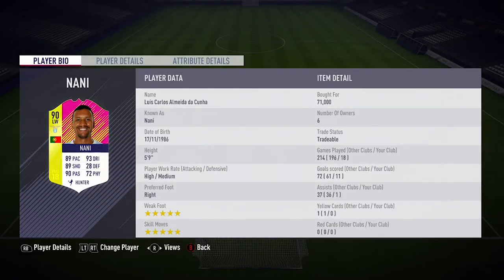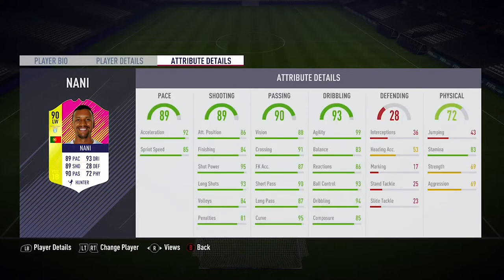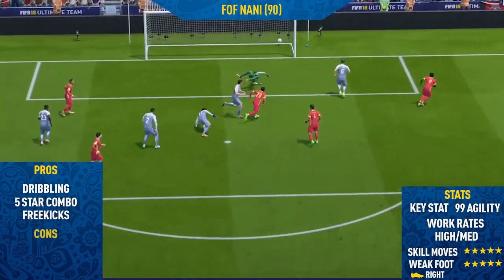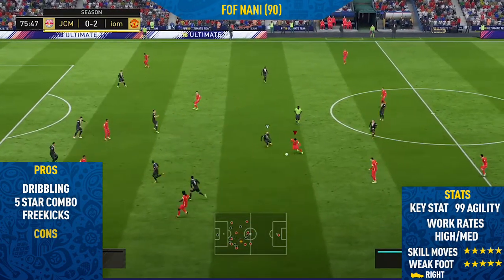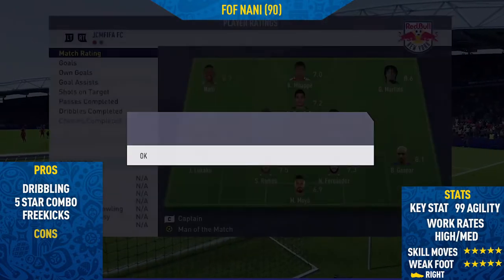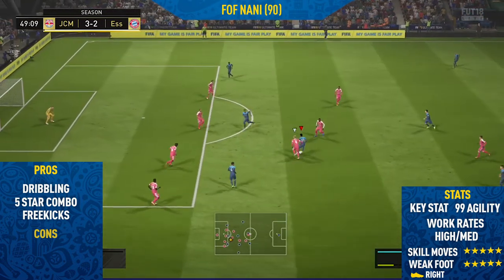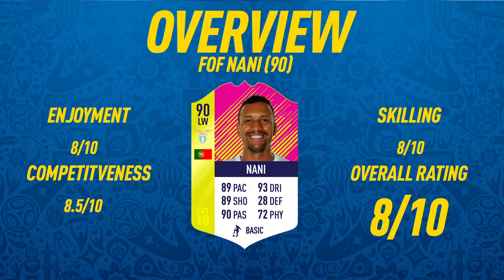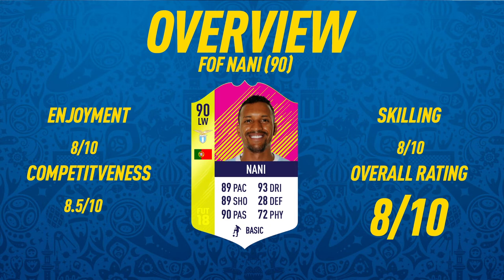FIFA 18: FOF Nani (90) Player Review - FIFA 18 Ultimate Team Player Review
Welcome back to a brand NEW FIFA 18 Player Review on my channel. In today's video I review 90 rated FOF Nani In the video I talk about his pro's / con's whilst showing you the best goals I scored with him.